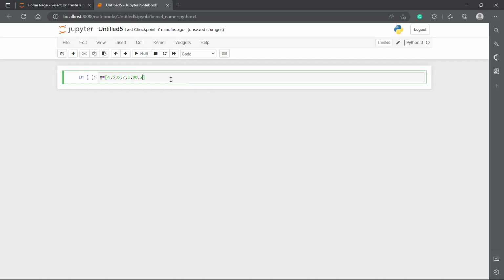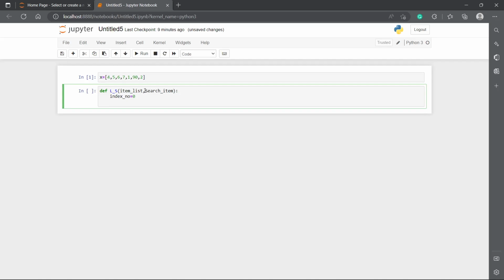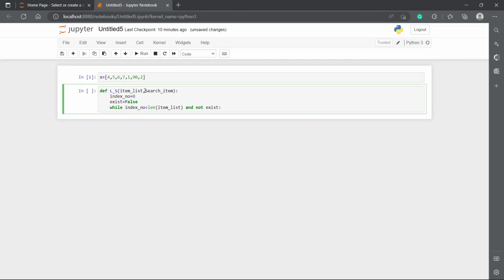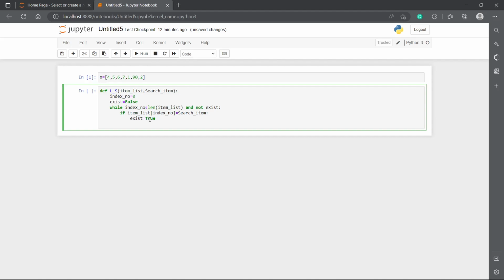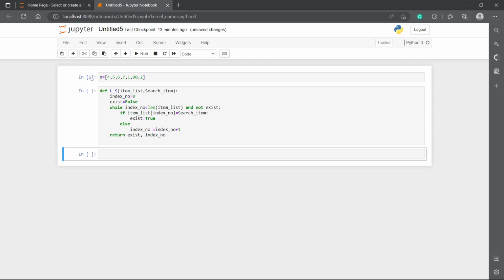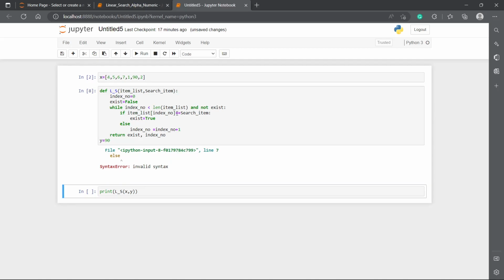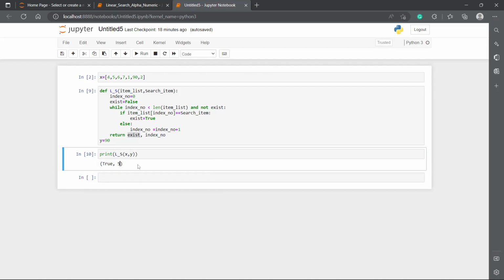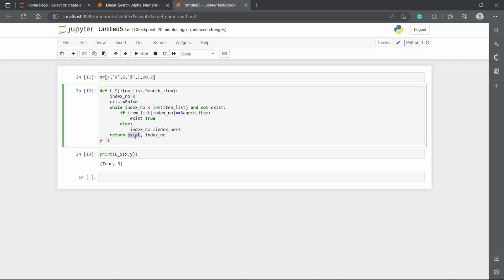Linear Search Algorithm || Sequential Search Algorithm Practical (Demonstration)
This video is about the Linear Search Algorithm, also known as Sequential Search Algorithm.
In this video, I have practically demonstrated the Linear Search Algorithm with the help of a simple python program function.